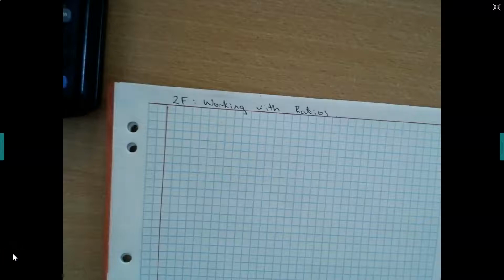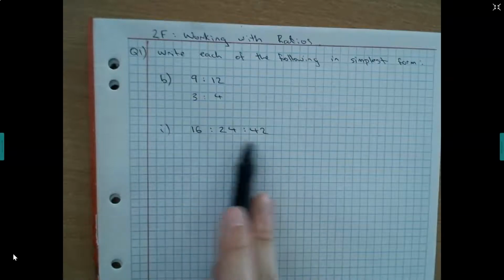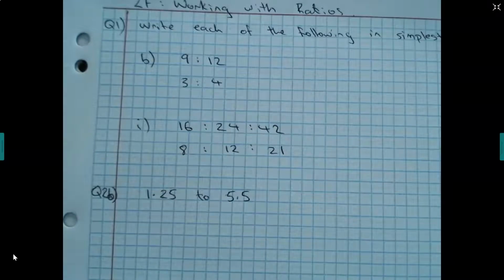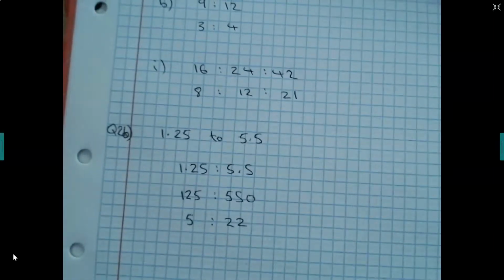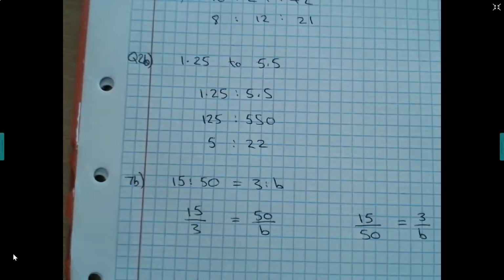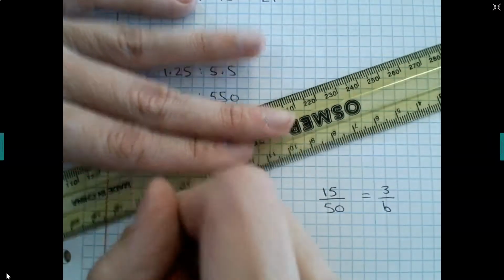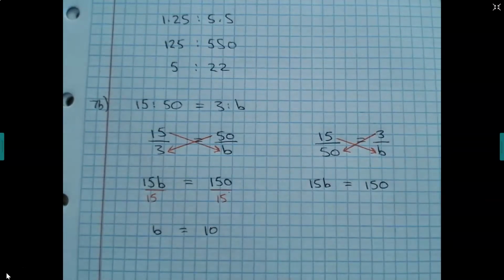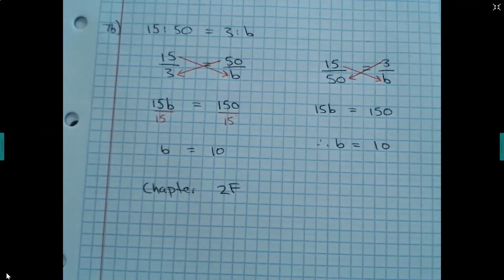Working with Ratios